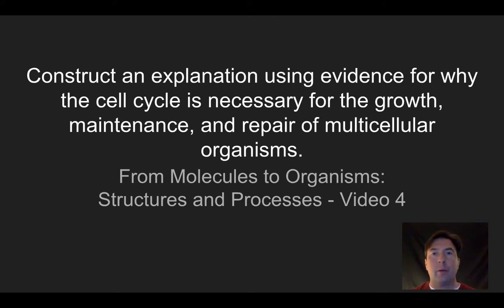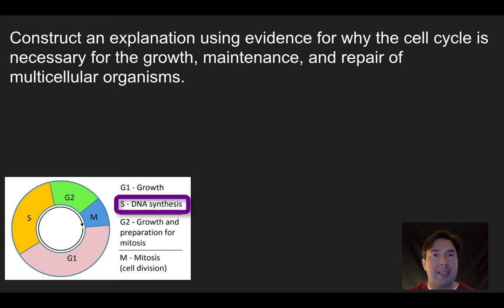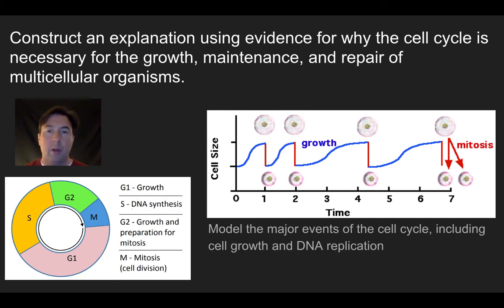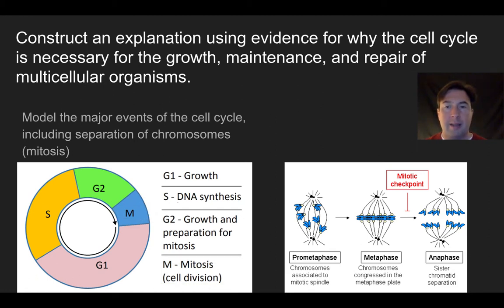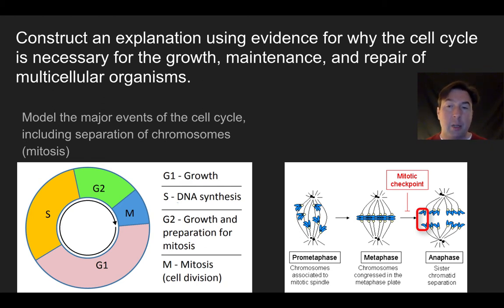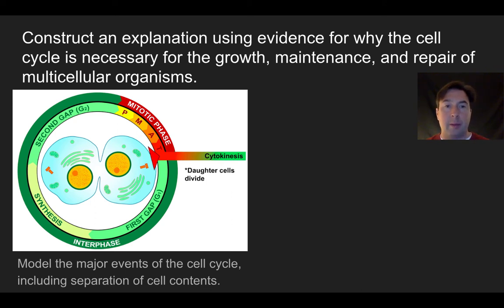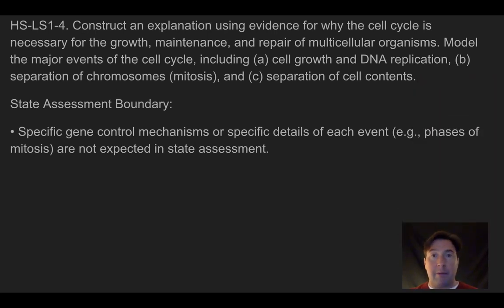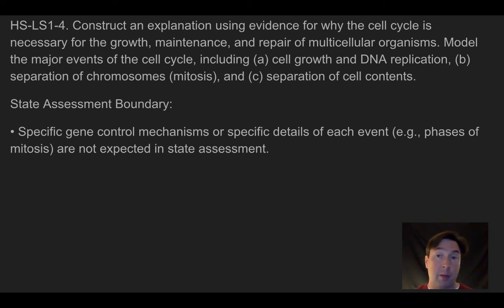From Molecules to Organisms - Video 4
HS-LS1-4. Construct an explanation using evidence for why the cell cycle is necessary for the growth, maintenance, and repair of multicellular organisms. Model the major events of the cell cycle, including (a) cell growth and DNA replication, (b) separation of chromosomes (mitosis), and (c) separation of cell contents.

State Assessment Boundary:
• Specific gene control mechanisms or specific details of each event (e.g., phases of mitosis) are not expected in state assessment.